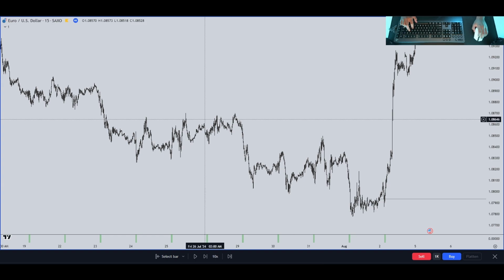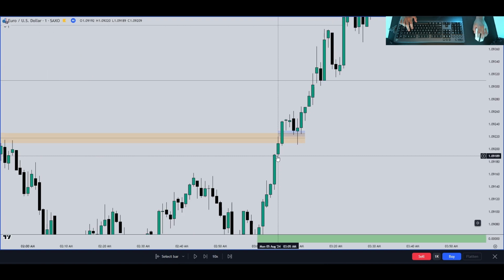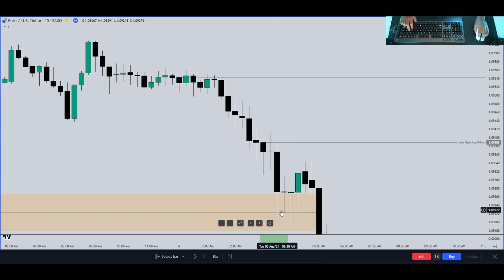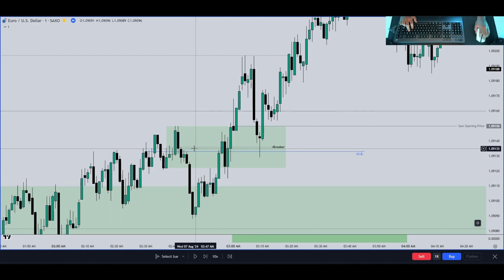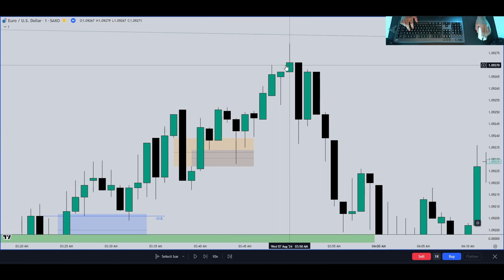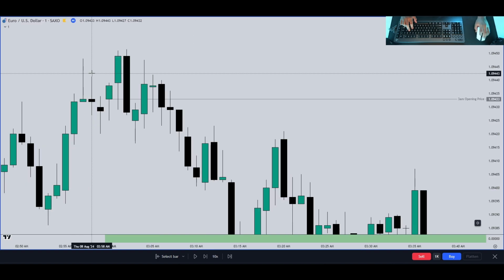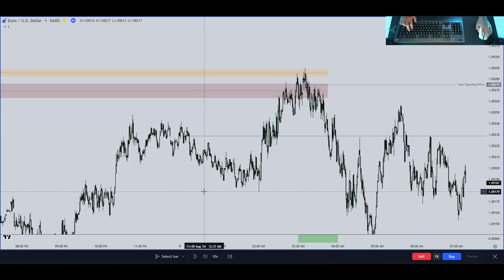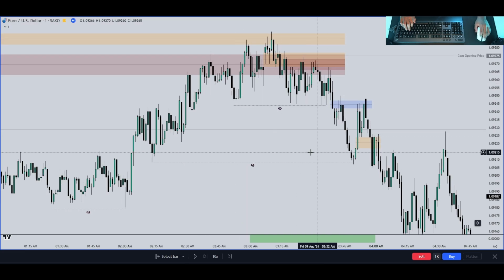Backtesting The ICT Silver Bullet Model w/ Currencies l Ep.3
In this video, I Back test ICT Silver Bullet London Session Model w/ Currencies

Backtesting ICT Silver Bullet London Session Model w/ Currencies l Ep.3